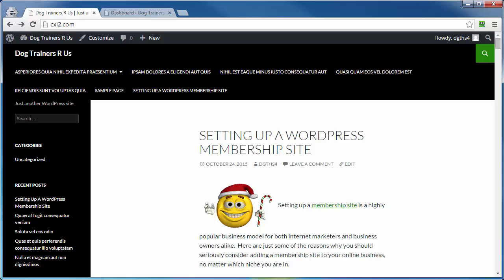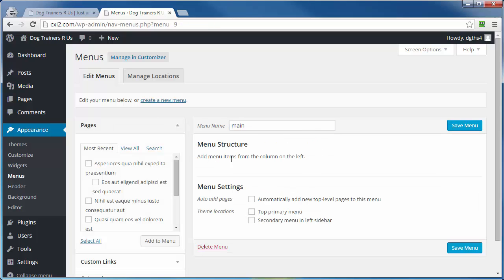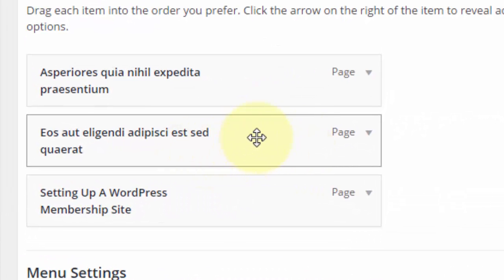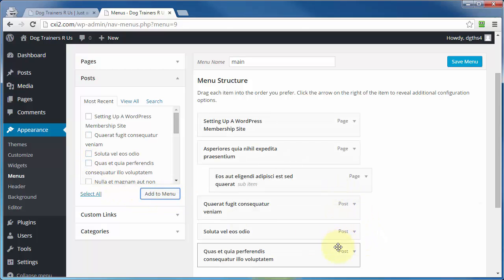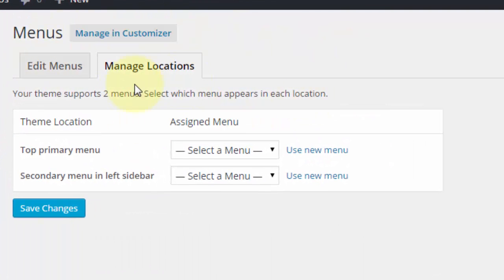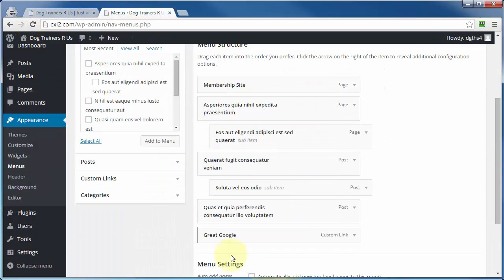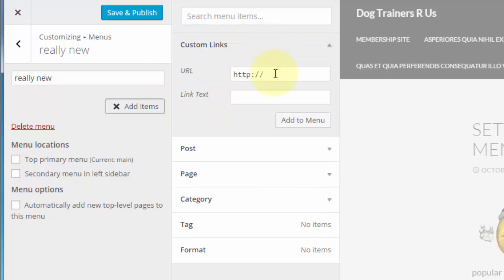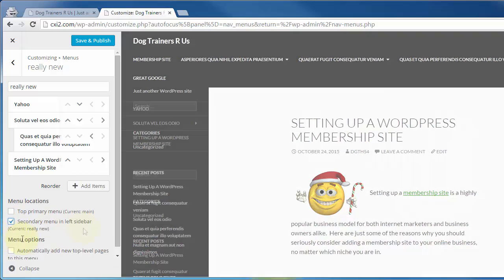WordPress Menu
WordPress Tutorial, WordPress Video Tutorial, Free WordPress Tutorial, Free WordPress Video Tutorial

A WordPress menu or navigation menu is just one way that your site visitor can get around and locate various bits of content on your site. This video is going to show you a couple of different ways to add and edit your WordPress menus.

To do this, we need to log into the Dashboard area of our site. And I’ve already done that here. But if you’ve never done that before, it’s really simple. Just up here in the address bar of your browser, type in the URL to your WordPress installation followed by /wp-admin and hit Enter on your keyboard. And a box is going to pop up, asking for your username and your password. Go ahead and enter that. Click on Log In, and you’ll be brought to this page here. Then over on the left, hover over the word Appearance. And then in this fly-out, come on down here and click on Menus. And by default, you’re not going to have any menus created. First thing you want to do is create our first menu, and you do that by just giving it a name. And you can call it whatever you want. Then click on Create Menu. And that kind of builds the structure.